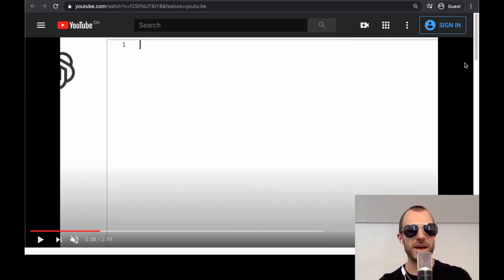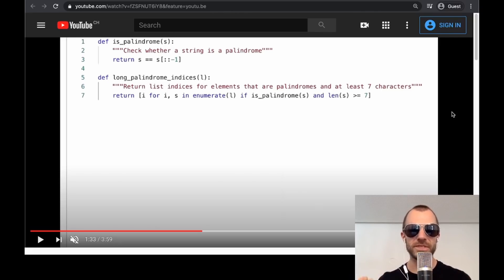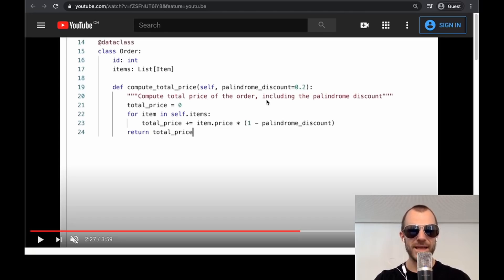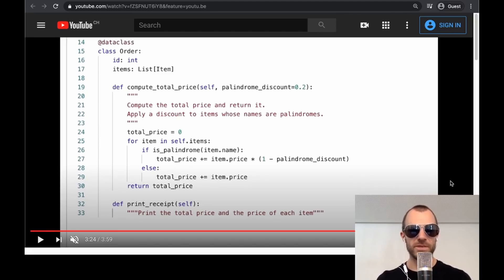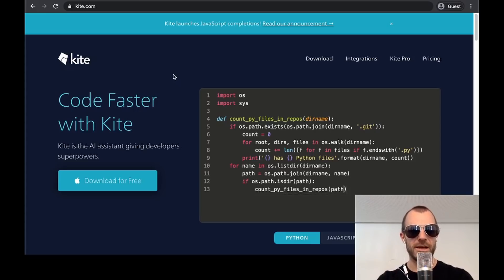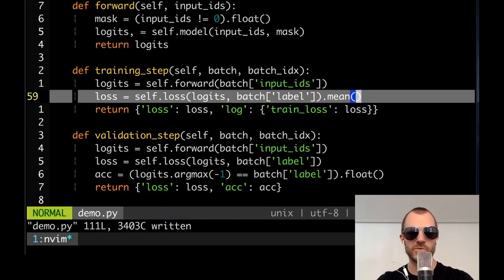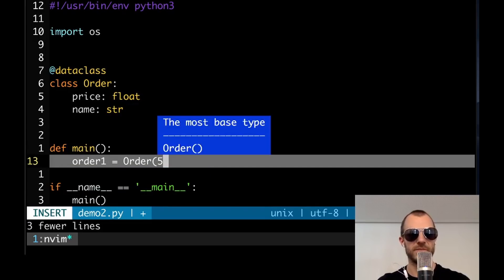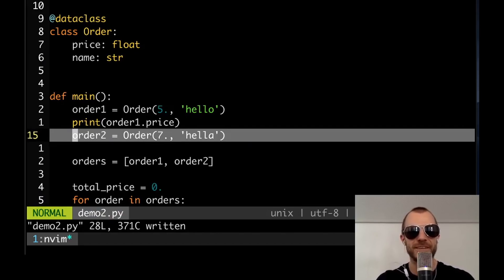[News] OpenAI Model Generates Python Code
This code completion engine can write an entire function from just the name! OpenAI demonstrates what happens when you learn a language model on thousands of GitHub Python repositories.